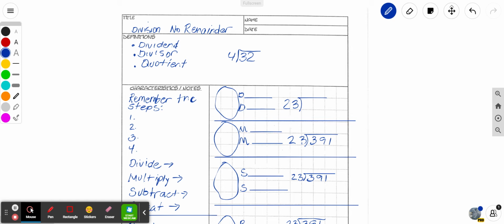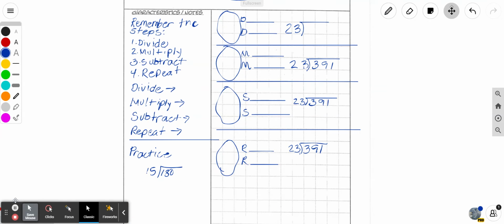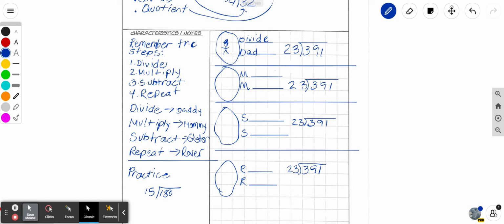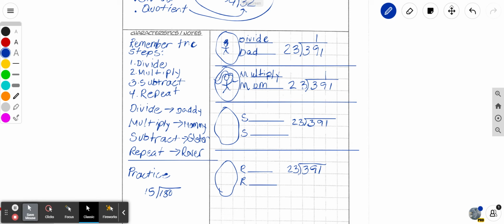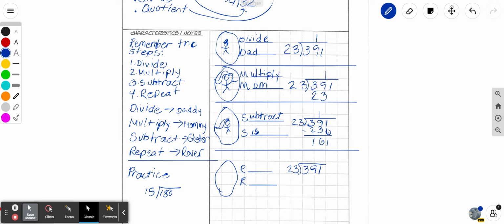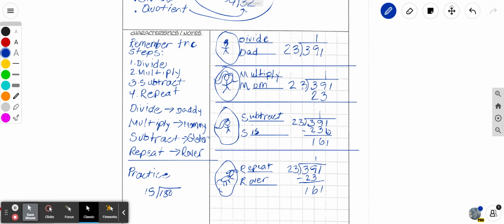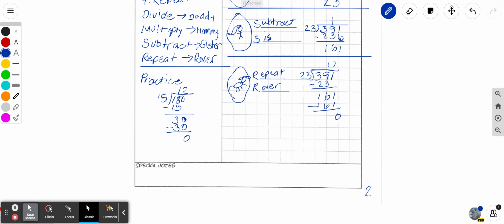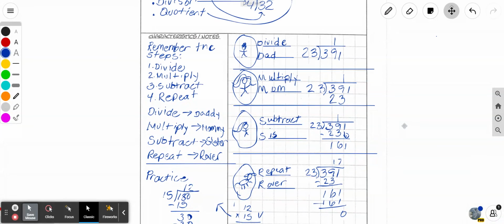2. Whole Numbers: Divide-No Remainder